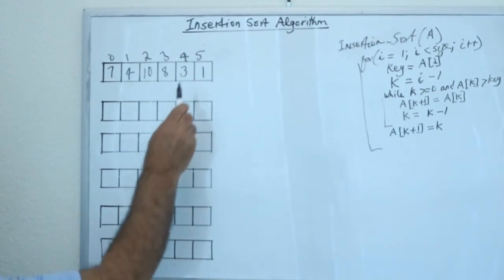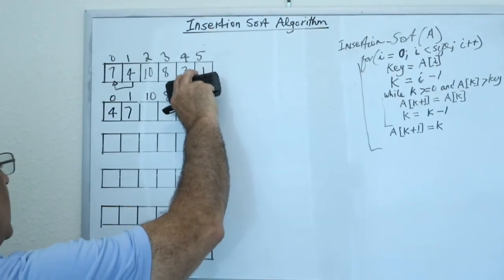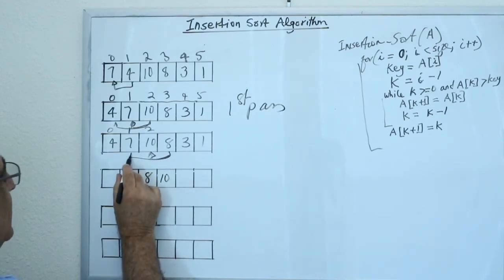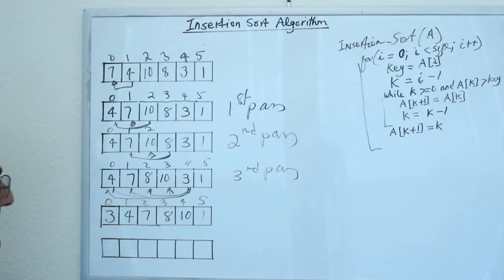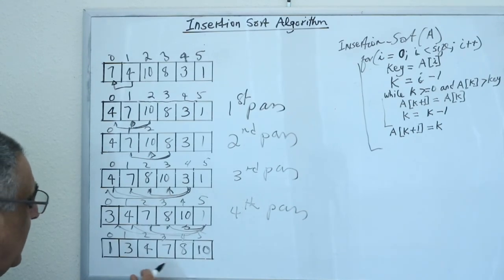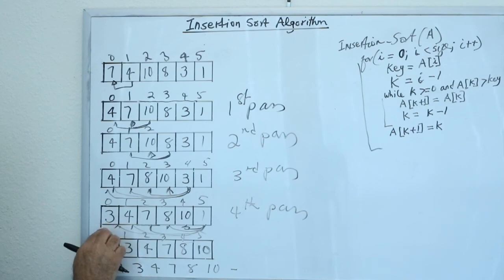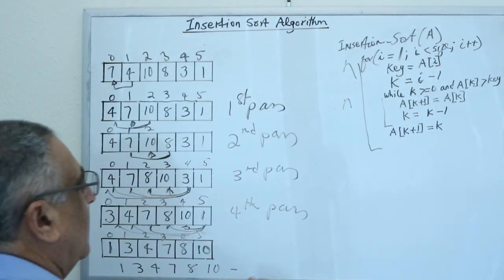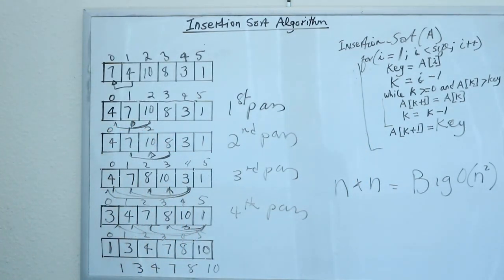Insertion Sort Algorithm